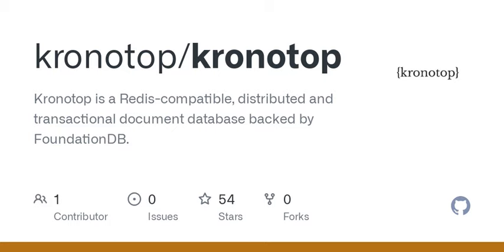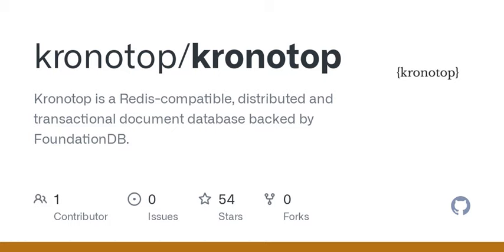GitHub - kronotop/kronotop: Kronotop is a Redis-compatible, distributed and transactional documen...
Kronotop is a Redis-compatible, distributed and transactional document database backed by FoundationDB. - kronotop/kronotop